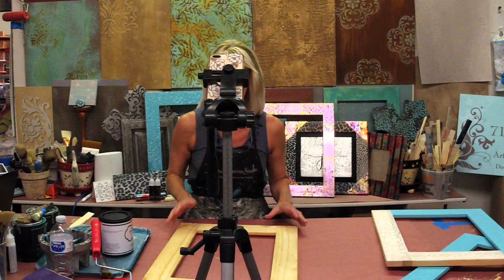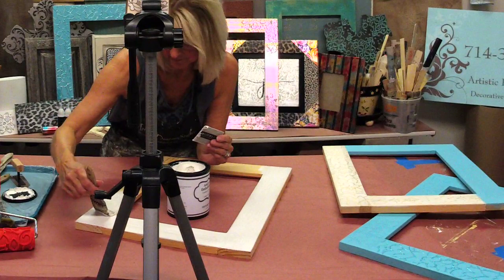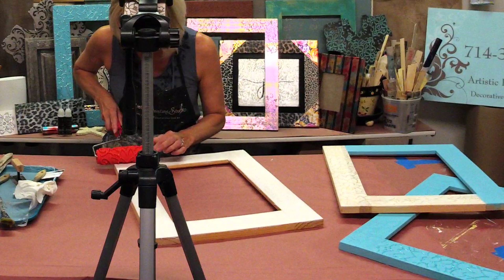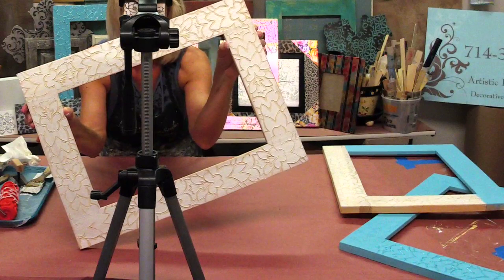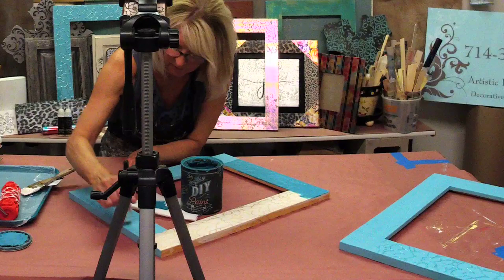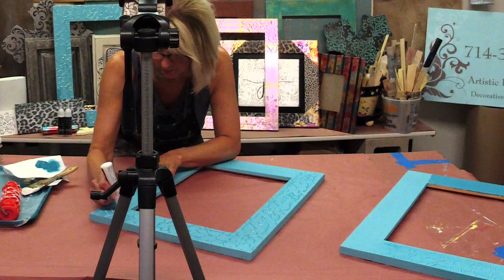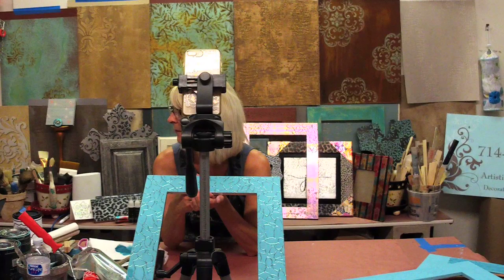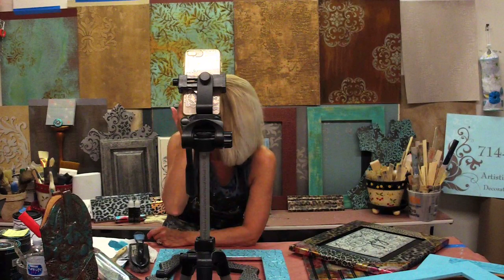TheJennShow - Artistic Painting Studio Live Stream